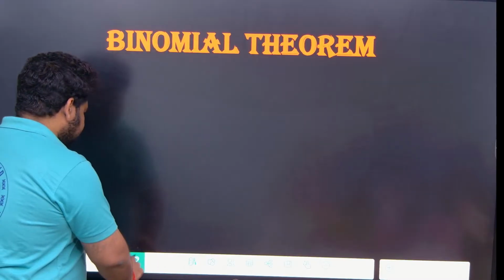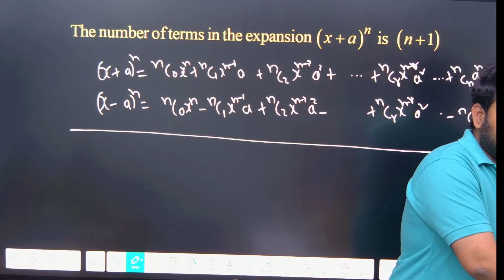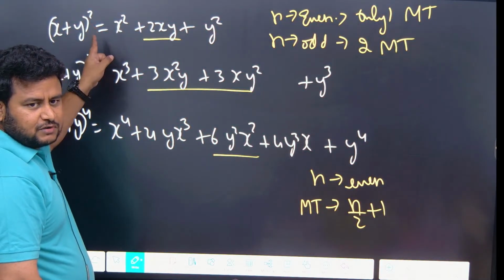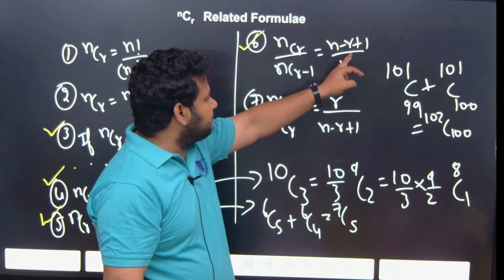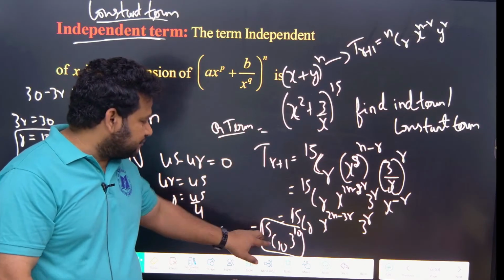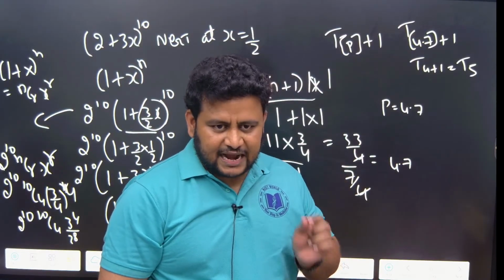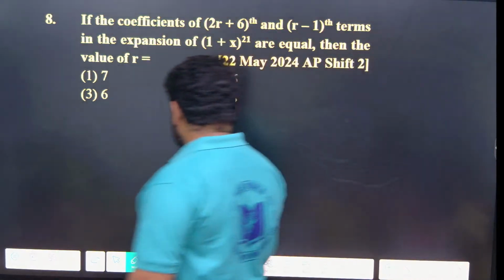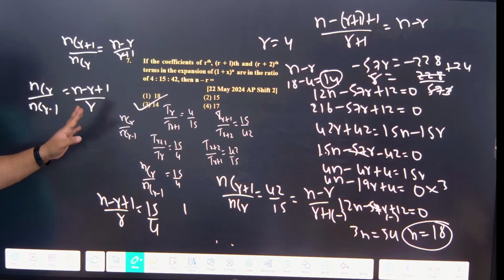Master Binomial Theorem 💯 | Complete Concepts + Tricks | Abhilash Sir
Welcome to Day 25 of the EAPCET M.P.C Crash Course by NEET World – Ignite Your Ambition! 🚀

In this session, Abhilash Sir will take you through one of the most important and scoring topics in Mathematics — Binomial Theorem (Part 1).

📊 What You’ll Learn in This Session:
Basics of Binomial Theorem
Expansion of (a + b)ⁿ
General term (Tᵣ₊₁) concept
Finding middle terms
Properties of binomial coefficients
Important shortcuts and tricks
Practice questions & previous year problems

Binomial Theorem is a high-weightage topic in EAPCET Maths. With the right approach, you can solve questions quickly and accurately.

Abhilash Sir focuses on:

Concept clarity
Problem-solving speed
Exam-oriented techniques

This session will help you build a strong foundation and boost your confidence in Maths. 💯

NEET World is committed to helping students achieve top ranks by providing:

Concept-based teaching
Regular practice and revision

Your success begins here — stay focused and keep learning! 💪

Abhilash Sir is known for his:

Simple and effective teaching methods
Shortcut techniques for faster problem-solving
Strong focus on exam patterns and practice

His classes help students master Maths with confidence and accuracy.